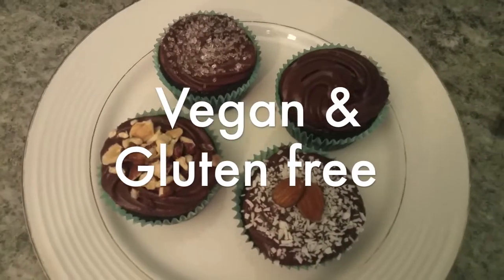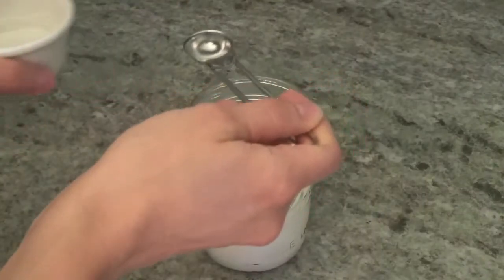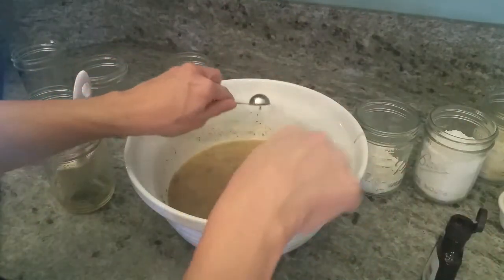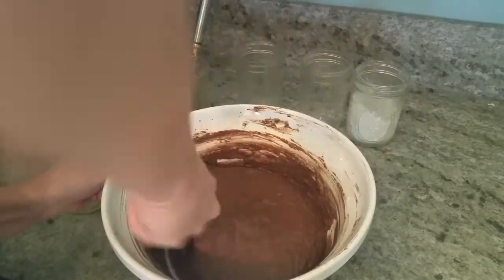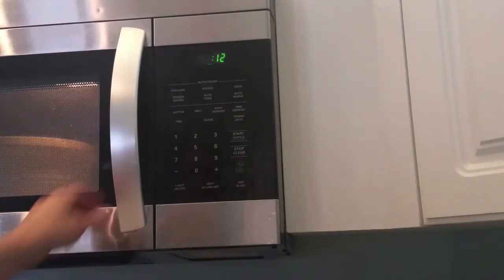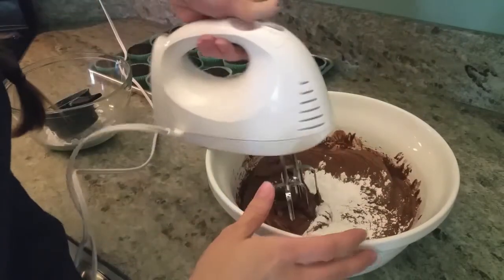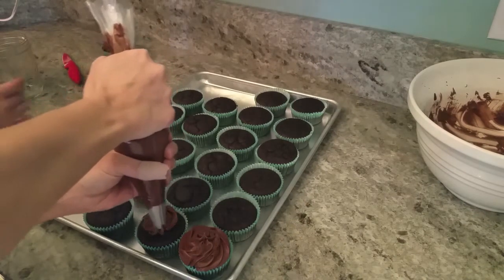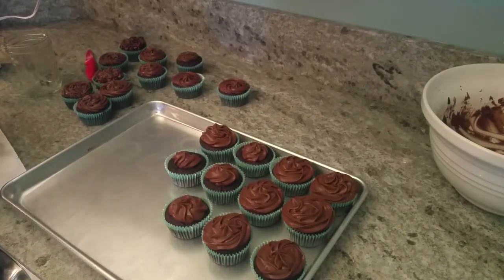THE BEST CHOCOLATE CUPCAKE RECIPE | VEGAN | GLUTEN FREE | HCLF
This cake is our go to cake for birthday's, holiday's or any day for that matter!!! I hope you will give this recipe a try and let me know how you like it!

CAKE
•4 flax eggs (4 Tbsp flax seed meal + 10 Tbsp water)
•1 cup unsweetened non- dairy milk (I use Almond) + 1.5 tsp white or apple cider vinegar
•3 tsp baking soda
•1/2 cup maple syrup
•2/3 cup cane or granulated sugar
•1/2 cup water
•1 tsp pure vanilla extract
•2 cups unsweetened applesauce
•1/2 tsp sea salt
•1 cup unsweetened cocoa powder
•1 cup  almond meal
•1/2 cup gluten free oat flour (finely ground from raw oats)
•1 1/2 cups gluten free flour blend
Bake at 375 for about 30-40 mins or until a tooth pick comes out clean. Let cool then frost.

FROSTING / TOPPINGS
•1/2 cup unsweetened plain almond milk
•1 1/4 cups  dairy free dark or semi-sweet chocolate chips
•1/4 cup  vegan butter (I used Smart Balance w/flax, but any will work) honestly you could probably leave it out!!!
•1 to 2 cups powdered sugar added gradually and to taste
FOR TOPPINGS: We used unsweetened coconut flakes, sprinkles, roasted hazelnuts, but add toppings to your taste!